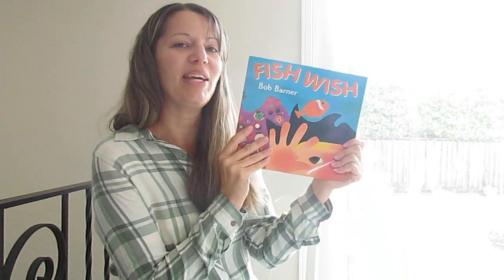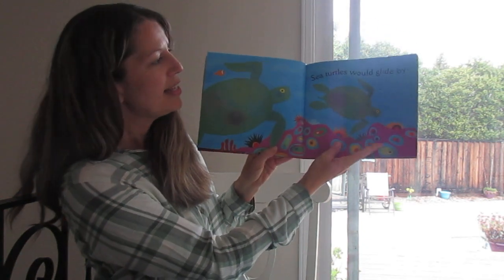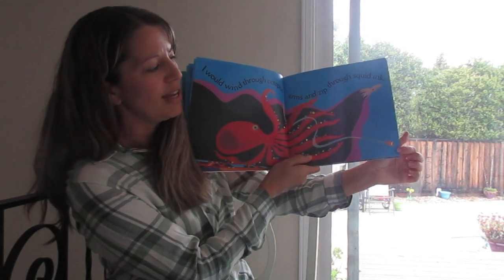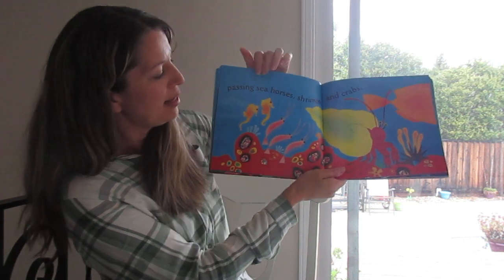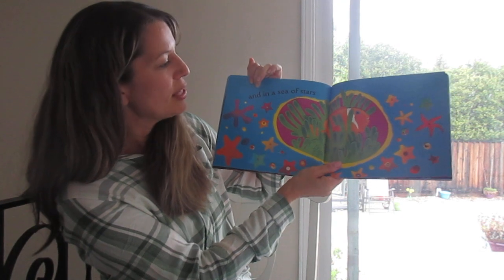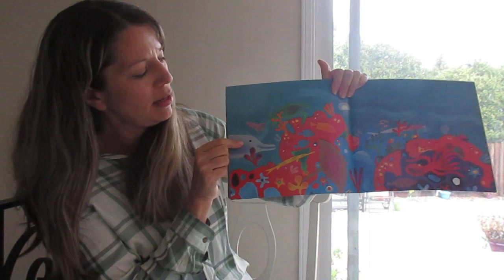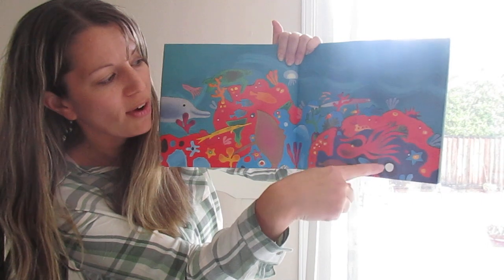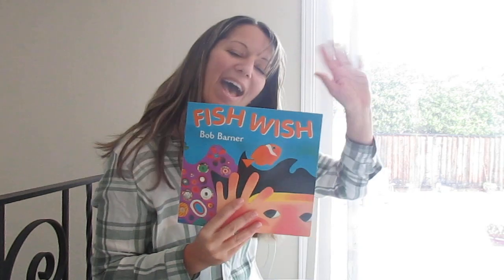Fish Wish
Let's read Fish Wish together!